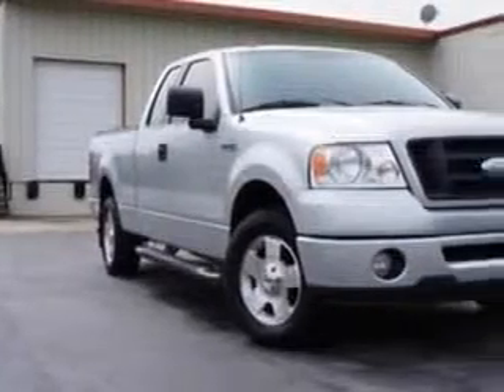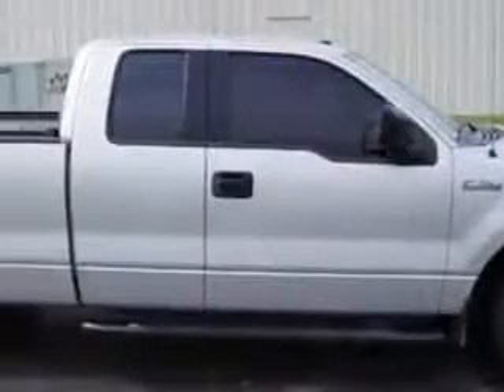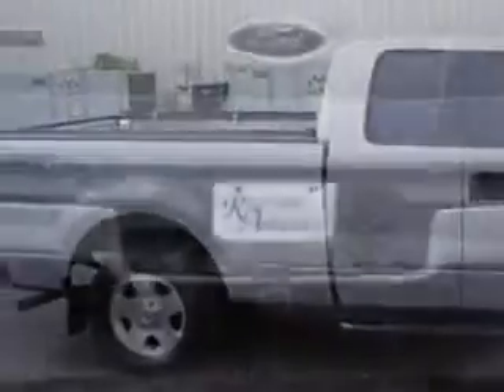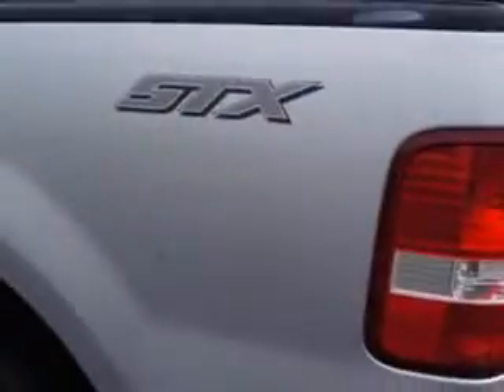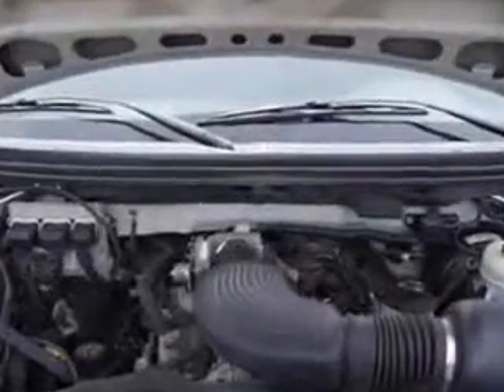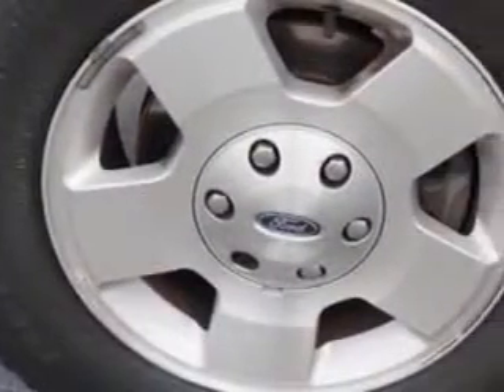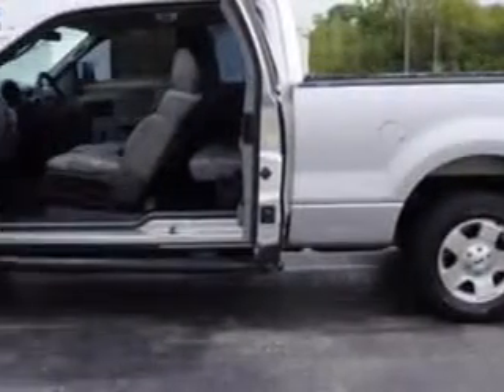2006 Ford F-150 Riverside Autoplex of Muskogee Muskogee, OK 74401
Ford F Riverside Autoplex of Muskogee knows you want more in a car. You have a purpose for your vehicle. Imagine driving this Silver Metallic Clearcoat Ford F-150 Super Cab, equipped with an 8 Cylinder engine and an automatic transmission. Enjoy this utility truck with features like Alloy Wheels, Stepside Bed, Anti-Lock Braking System, Running Boards, Full Size Spare Tire, Day Night Lever, Split Folding Rear Seat, 6 Passenger Seating, Vinyl Floor, and much more. Get where you need to go, enjoy the drive, and have peace of mind in this Ford F-150. See us at Riverside Autoplex of Muskogee today!
MILES: 142,119
VIN:1FTRX12W16FA16854

1711 West Shawnee
Muskogee, Oklahoma 74401